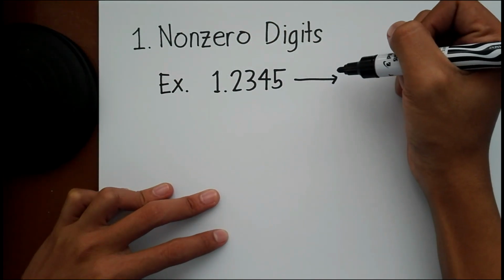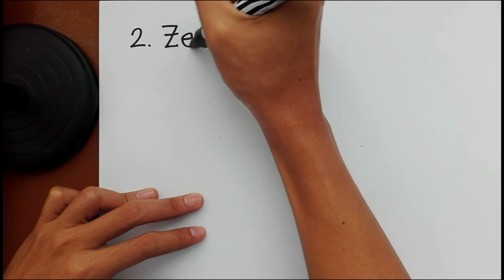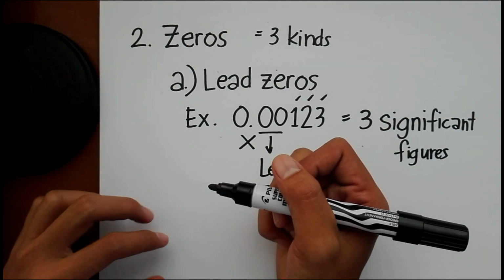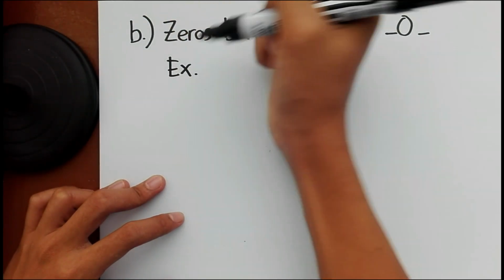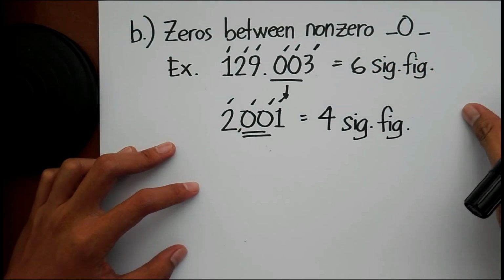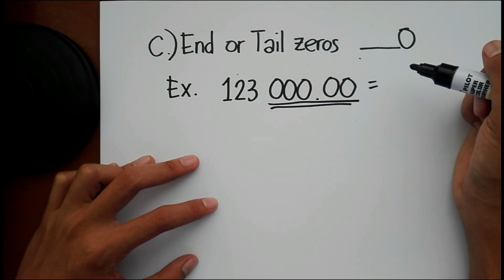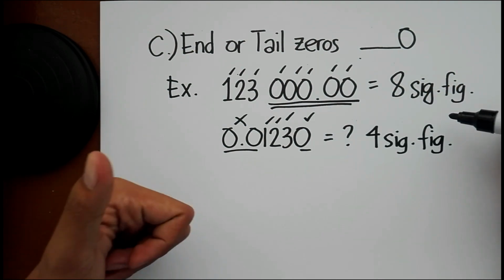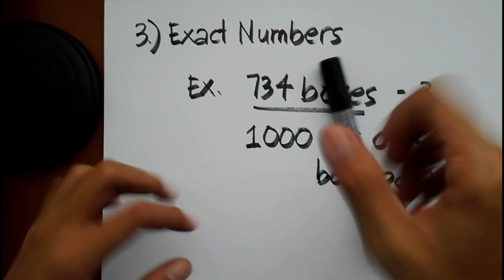Significant Figures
This video will teach you the rules for identifying the number of significant figures in given digits.